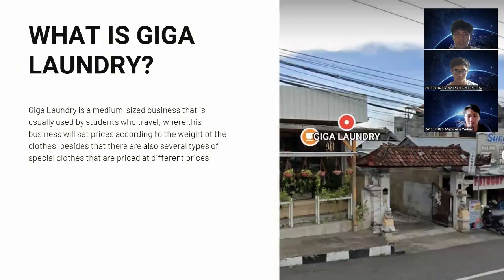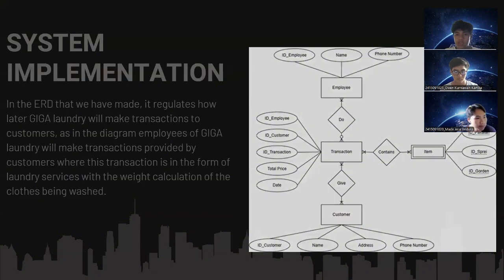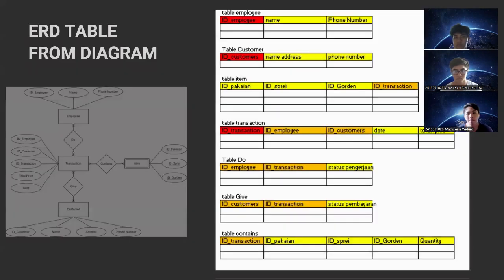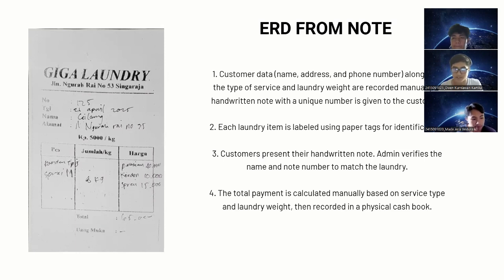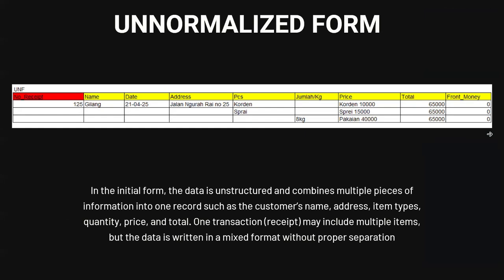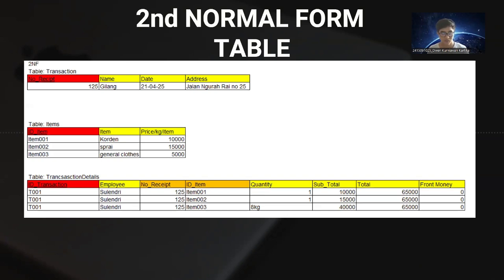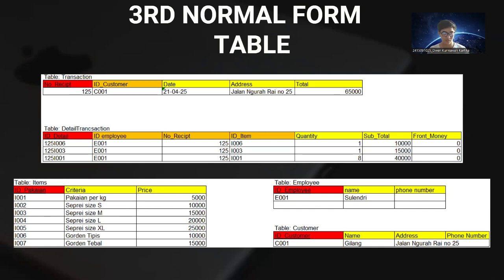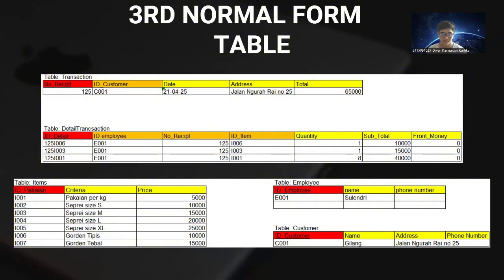VIDEO_SIMPLE LAUNDRY INFORMATION SYSTEM_020_025_115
Midterm Exam Project for Database subject
Lecturer: Ir. I Gede Mahendra Darmawiguna, S.Kom., M.Sc.
Member of Group:
1. Made Aria Widura (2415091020) / SI2IKI
2. Owen Kurniawan Kartika (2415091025) / SI2IKI
3. Made Gilang Arydhana Rahjasa (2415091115) / SI2IKI